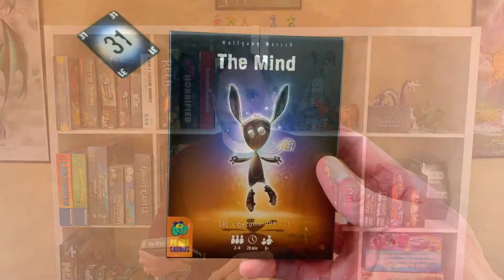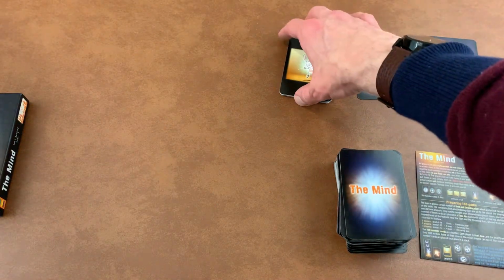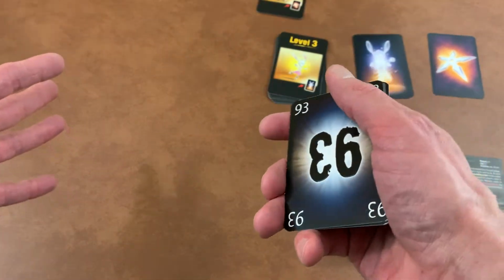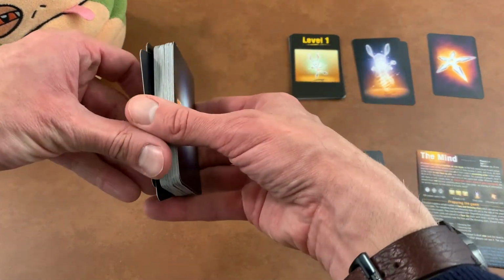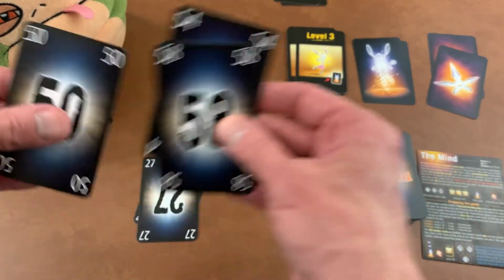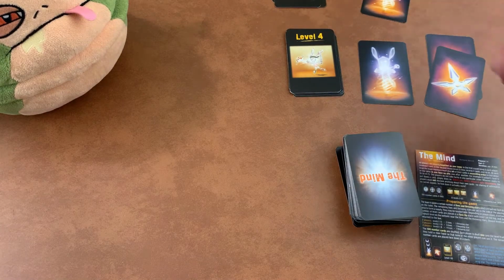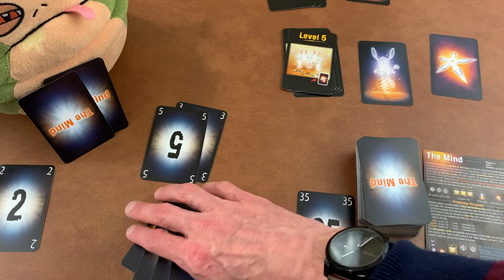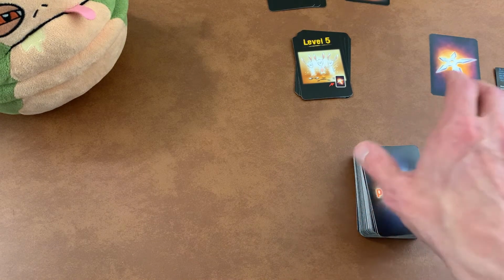How to Play The Mind Card Game | Review and Playthrough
In this video, I take a look at the mind reading card game, The Mind by Pandasaurus Games.

From the publisher:

The Mind is the ingenious, addictive and ridiculously fun game that everyone is buzzing about

While the rules are simple, surviving every level is anything but…
A deck of cards 1-100. You and your friends must play the cards in ascending order. Simple enough? What if you couldn't speak or communicate in any way. Sounds impossible? And yet, the trick of the Mind is just how good you and your friends will become as you play together. Learn to read each others tells, invent unspoken language of knowing glances and furrowed brows.

My name is Jason and I'm the owner of D52 Gaming and designer of the upcoming fantasy card game, 52 Dragons, as well as many works-in-progress. This channel is here to show off some of the classic games I enjoyed playing over the years, unbox new games for me or the kids, and interview fellow game designers.